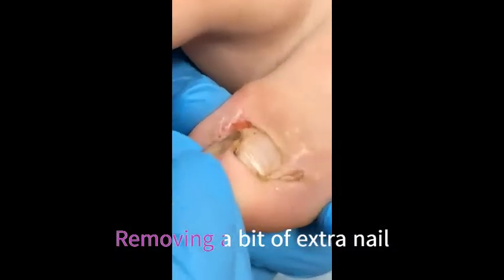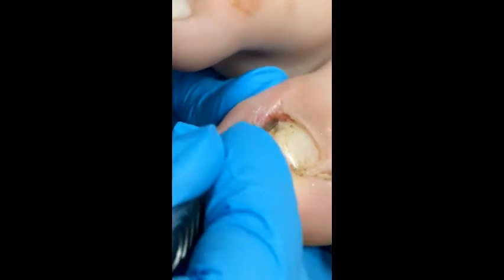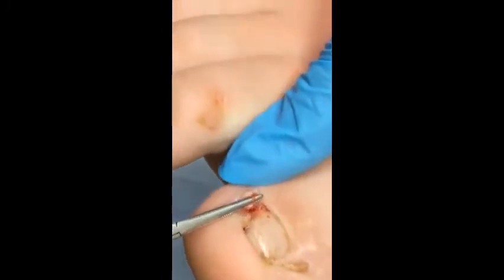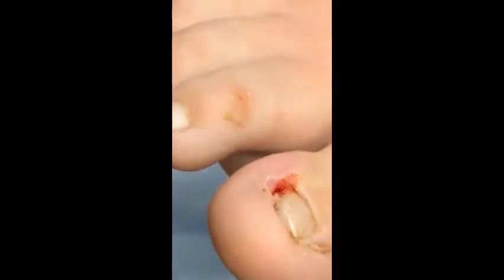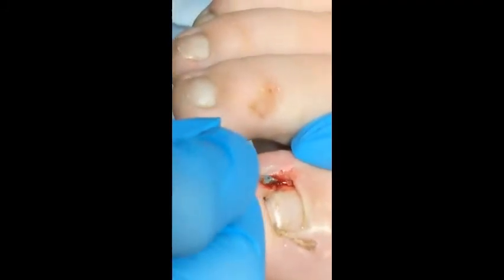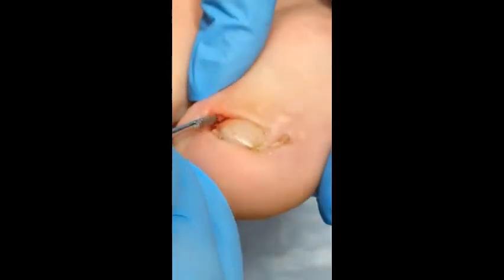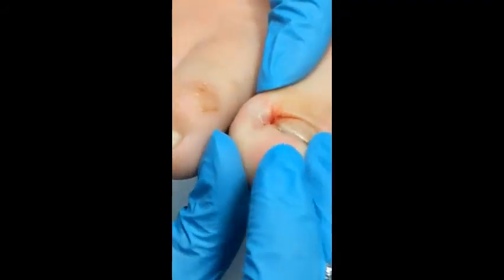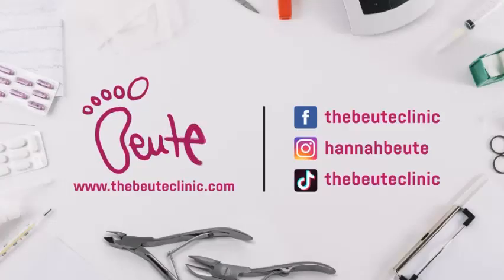Removing an extra bit of nail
Hello, here is another video of the podiatry work we carry out at the Beute Clinic. I hope you enjoy watching this, please let me know if you have any questions.

We really enjoy the work we do at the Beute Clinic and are so grateful to all our patient's who let us video their treatment and enable us to share with you lovely viewers. I hope you enjoy watching this, please let me know if you have any questions.